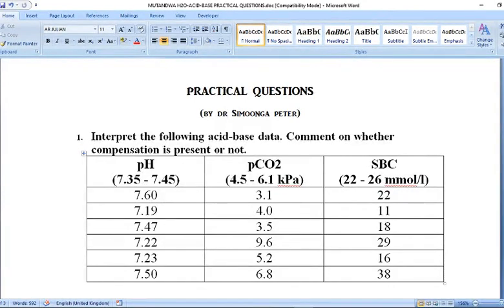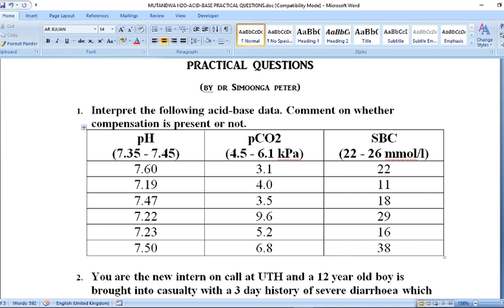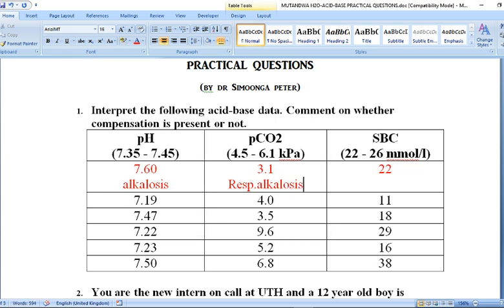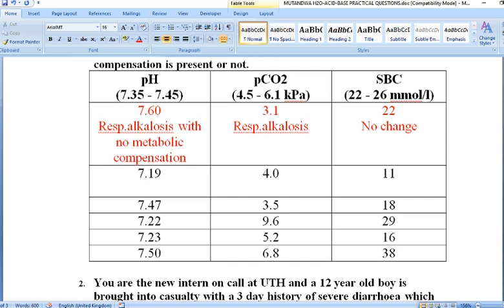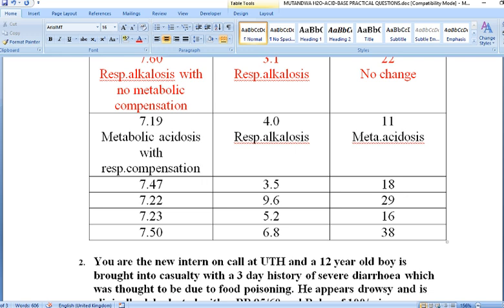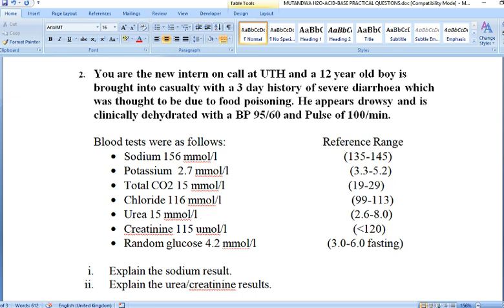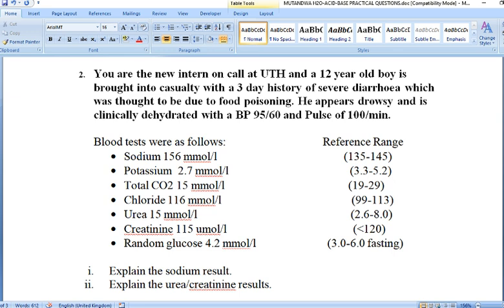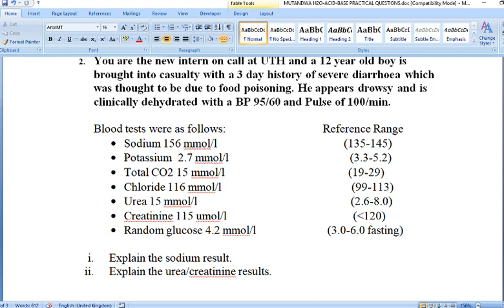DR PETER SIMOONGA CHEMICAL PATHOLOGY REVISION